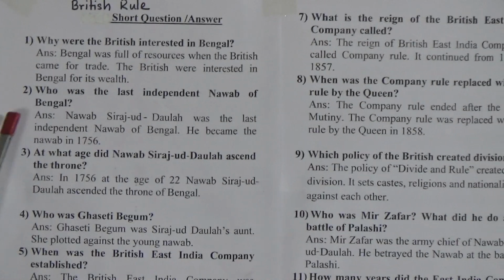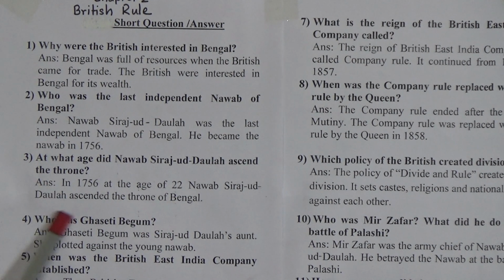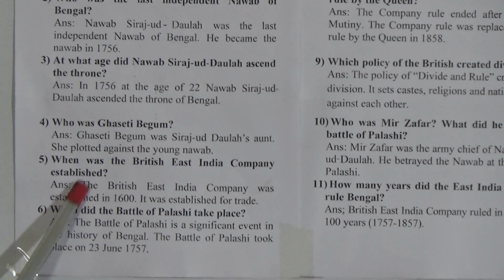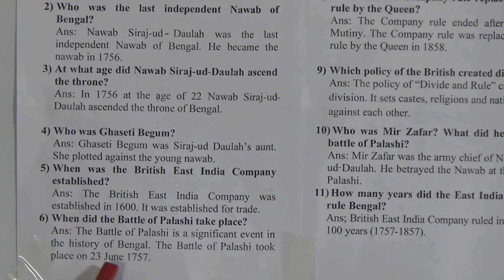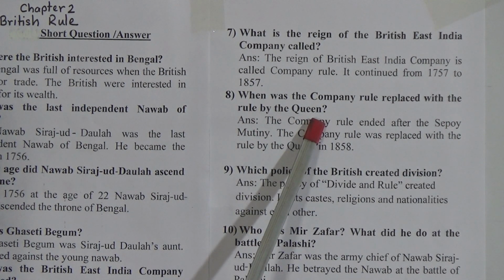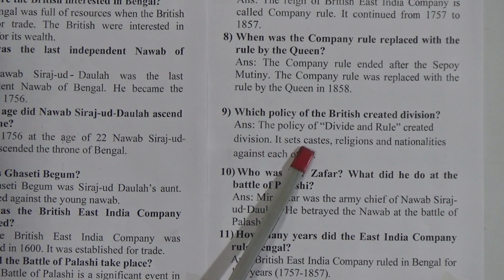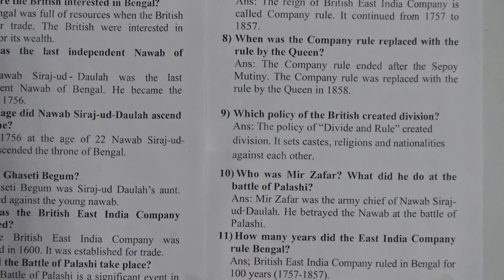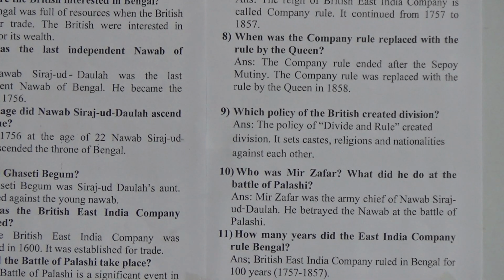Class: Five, Subject: B.G.S (Lecture- 19), Topic: Ch-2: S/Q (1-11)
Annual Term
Class: Five
Subject: B.G.S (Lecture- 19)
Topic: Ch-2: S/Q (1-11)